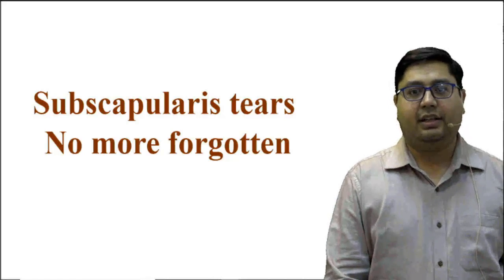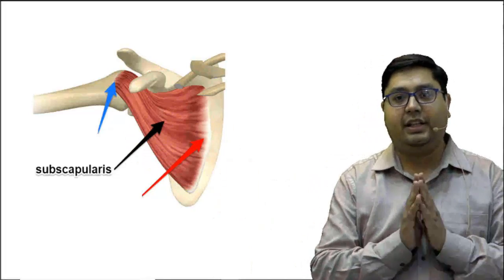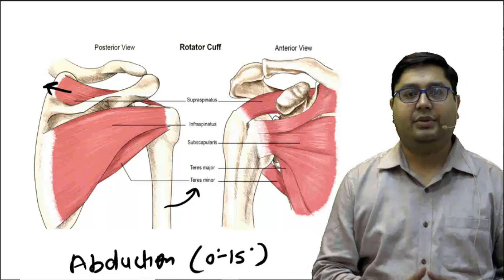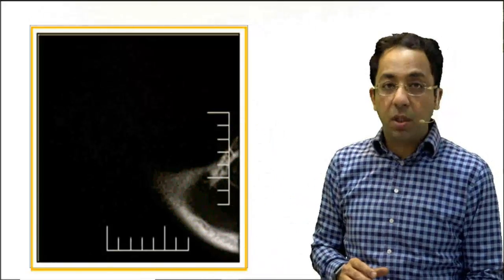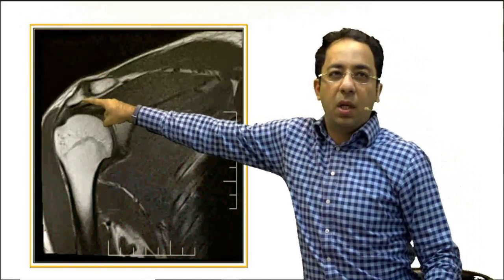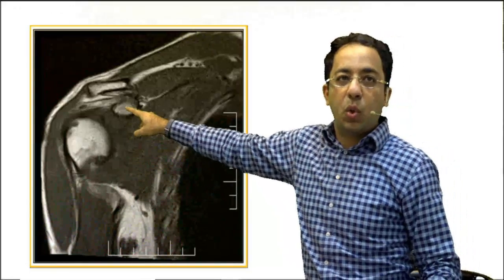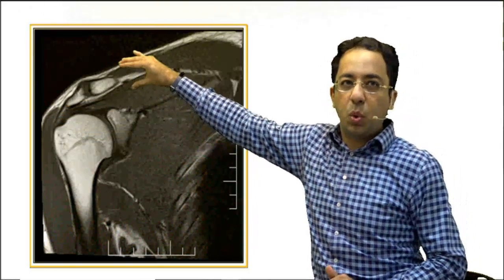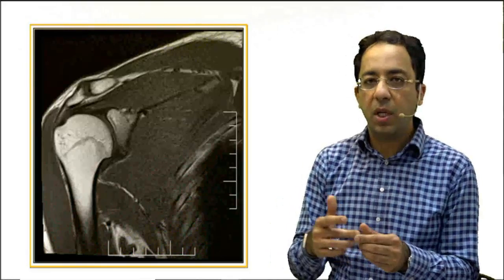Subscapularis ForgottenTendon RotatorCuff DAMS Unplugged Integrated MedEd